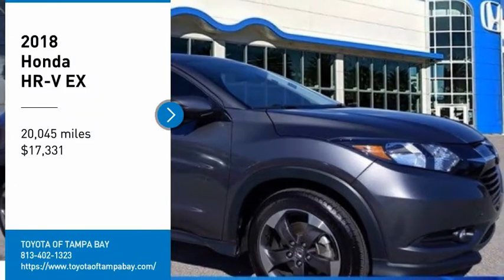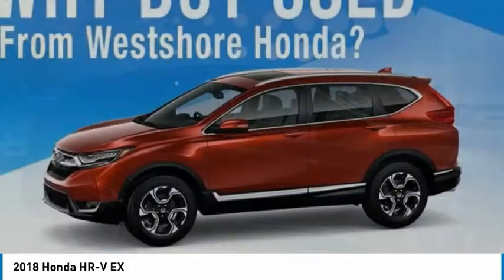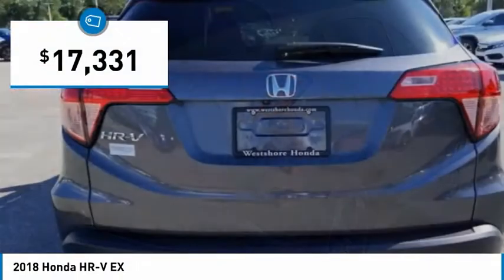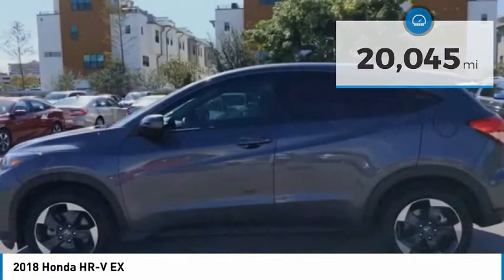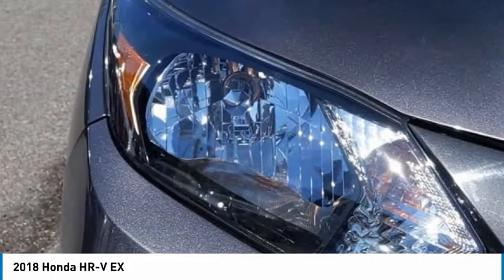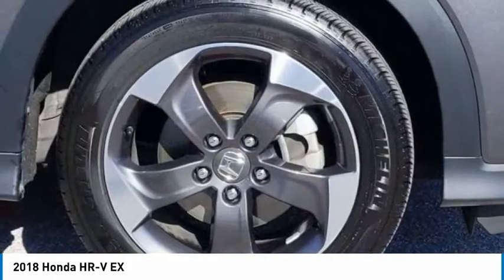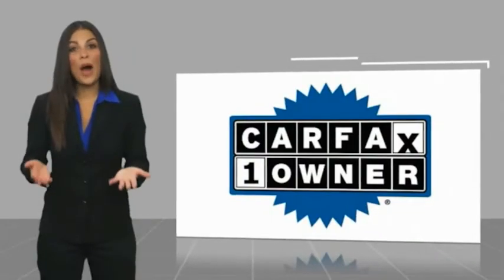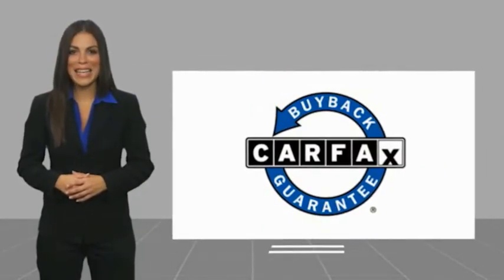2018 Honda HR-V M716527A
2018 Honda HR-V EX

**TAKE ADVANTAGE OF OUR REAL NATIONWIDE LIFETIME WARRANTY. UNLIMITED TIME AND UNLIMITED MILES**POWER MOONROOF, BACKUP CAMERA, BLUETOOTH, CLOTH BUCKET SEATS, STEERING WHEEL MOUNTED AUDIO CONTROLS, ALLOY WHEELS, 1.8L I4 SOHC 16V I-VTEC, 28/34 CITY/HIGHWAY MPG, ODOMETER IS 4453 MILES BELOW MARKET AVERAGE!!!Awards:* 2018 KBB.com 10 Most Awarded Brands * 2018 KBB.com Brand Image AwardsKelley Blue Book Brand Image Awards are based on the Brand Watch(tm) study from Kelley Blue Book Market Intelligence. Award calculated among non-luxury shoppers. Kelley Blue Book is a registered trademark of Kelley Blue Book Co., Inc.Call the all new Westshore Honda at to confirm availability and schedule a no-obligation test drive. We are located at 2522 N. Dale Mabry Hwy, Tampa FL 33607.